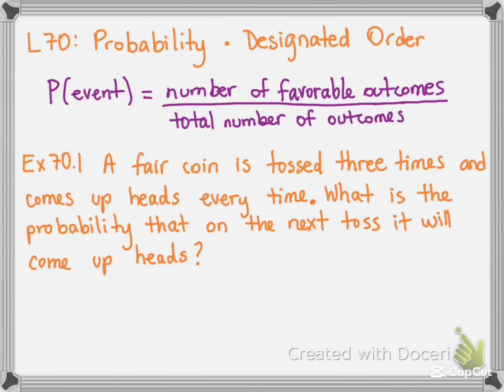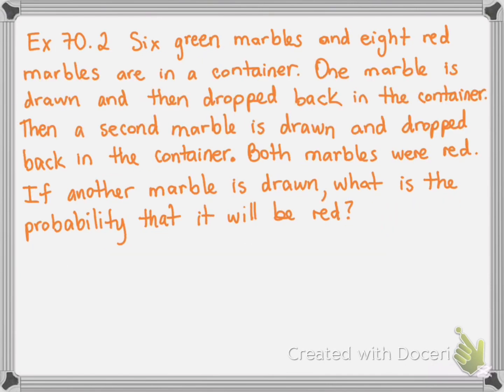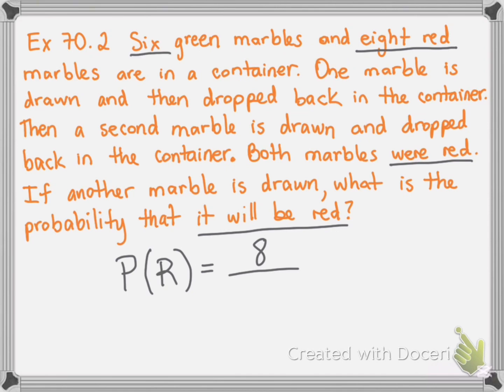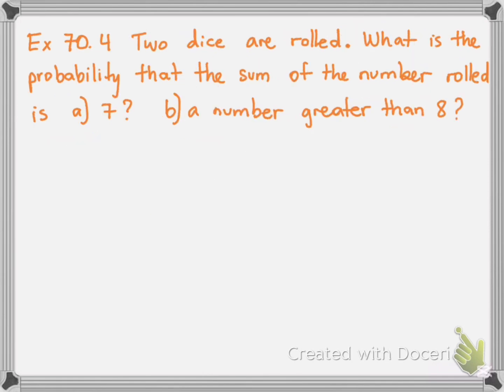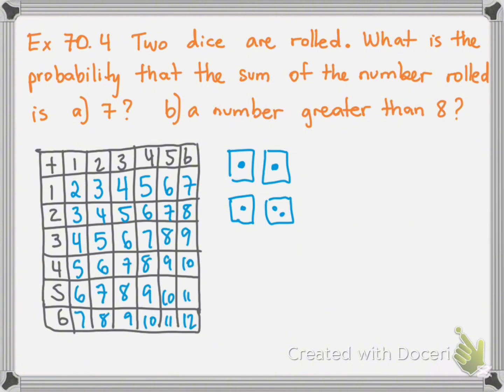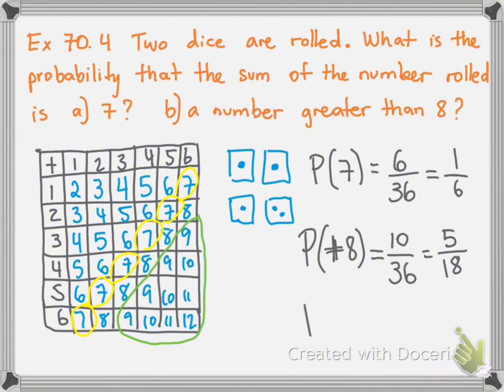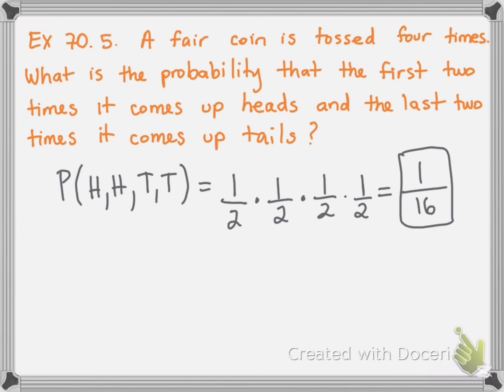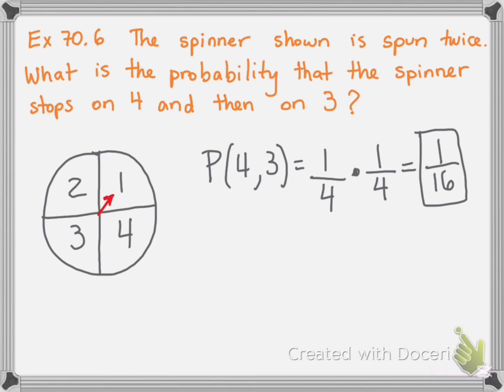Saxon Algebra 1: Lesson 70